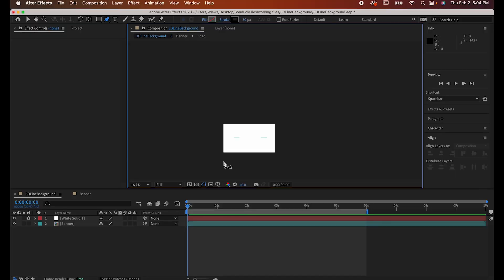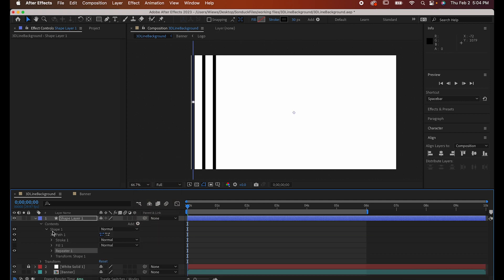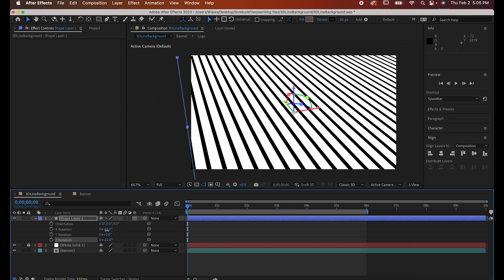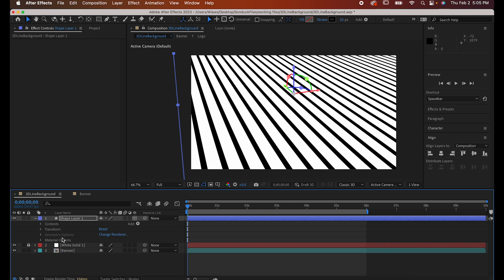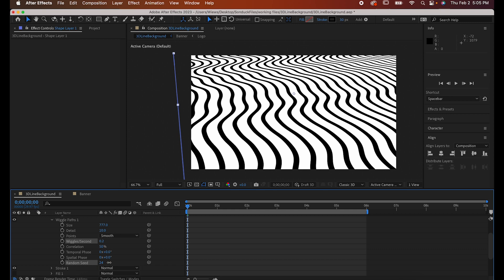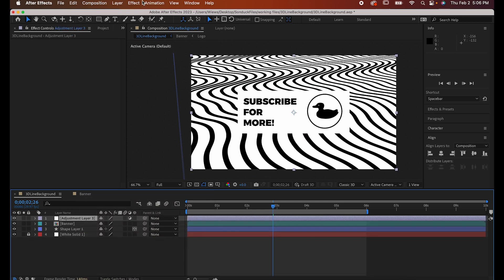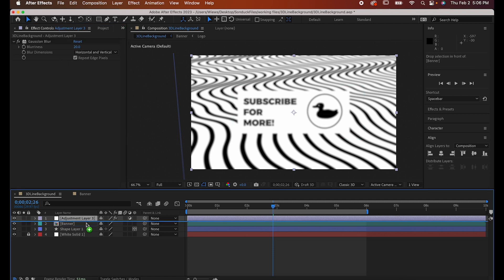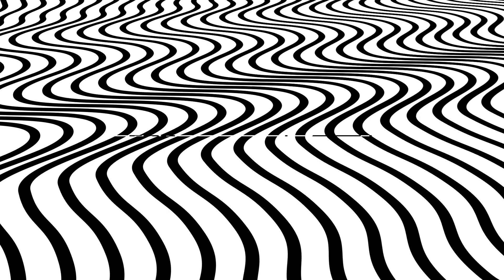Crazy Wavy 3D Line Background Animation in After Effects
In this After Effects tutorial, we'll create a mesmerizing and dynamic 3D line background animation with wavy lines that move and change shape. This animation is perfect for adding a creative touch to your video projects or presentations.

First, we'll start by creating the base shape for the lines, then we'll use After Effects' built-in effects and plugins to add depth, texture, and color to our design. We'll also use various techniques to animate the lines, such as using the puppet tool and creating keyframe animations.

Throughout the tutorial, we'll provide step-by-step instructions and helpful tips to make it easy for viewers to follow along. By the end of the video, you'll have a stunning 3D line animation that you can use in a variety of projects.

Whether you're a beginner or an experienced After Effects user, this tutorial is sure to teach you new skills and techniques to enhance your animation abilities. So sit back, grab your favorite beverage, and get ready to create a crazy wavy 3D line background animation in After Effects!